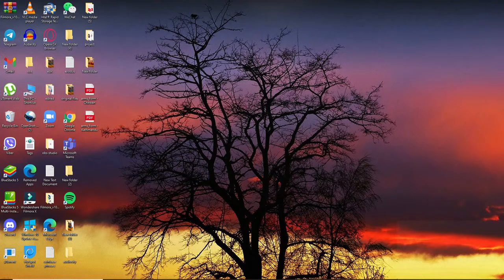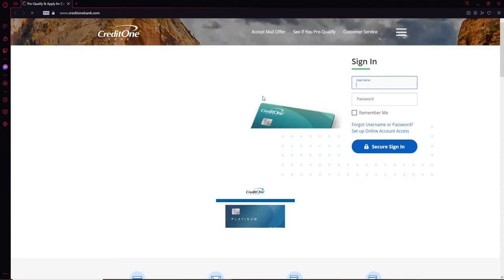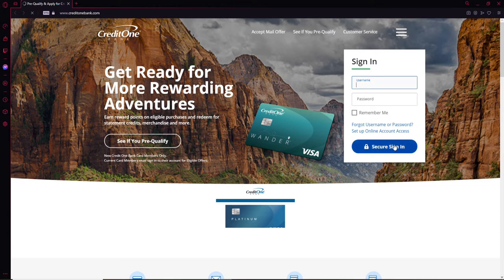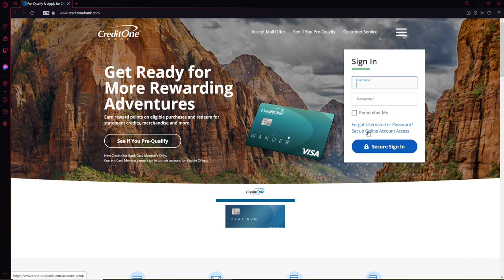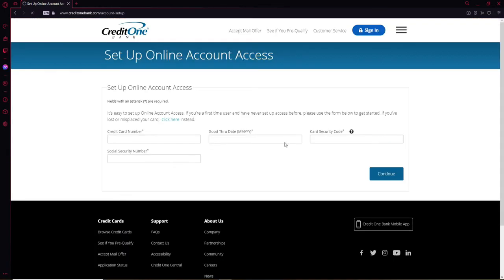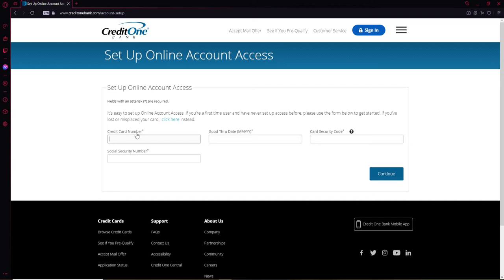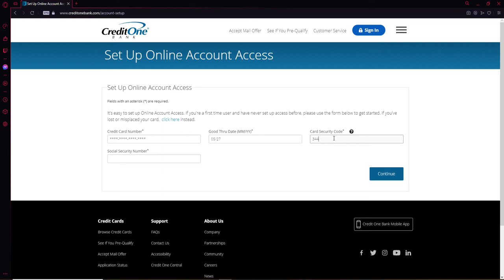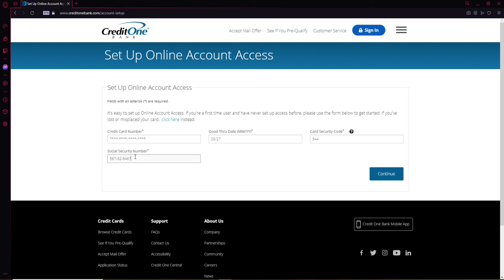How to Sign Up for Credit One Bank 2022 | Create Credit One Online Banking Account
In today's video, I'll be guiding you through how to enroll for online banking on credit one bank account.

Watch the video till the end in order to learn the full process on how you can sign up on Credit One Online Banking account.

Start off by opening up your web browser and type in ‘
Follow the instructions shown in the video and you will be enrolled in Credit One bank account.

0:00 - Intro
0:18 - How to Sign Up for Credit One Bank
1:33 - Outro